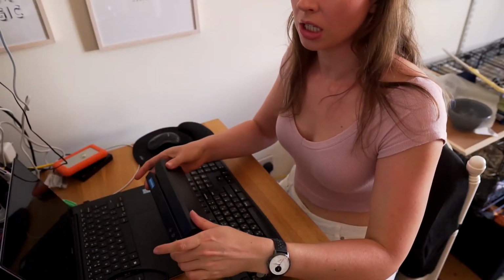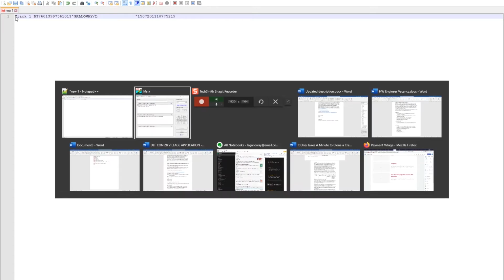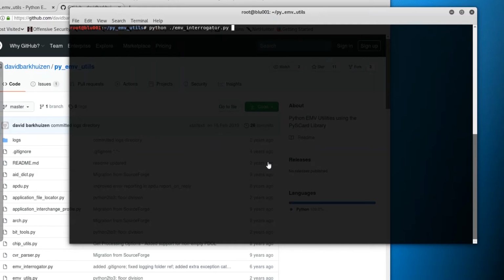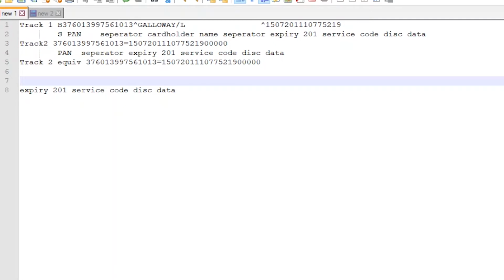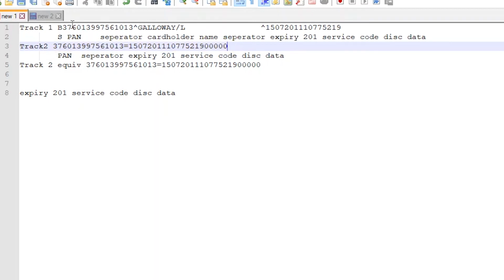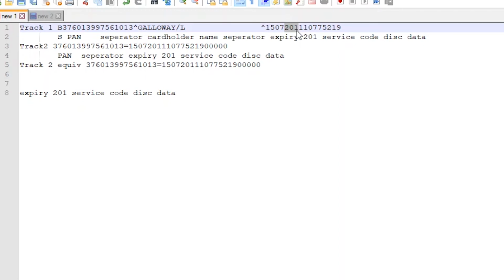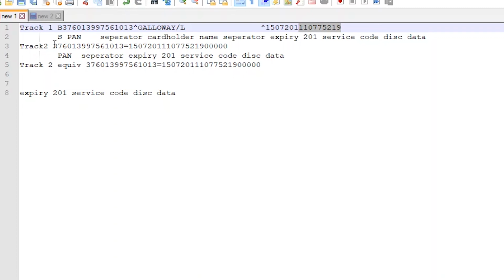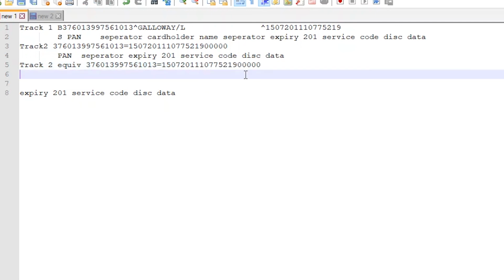5. DEFCON Payment Village exercises - Comparing magstripe and CHIP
In this video you'll learn how to read information from the magstripe and CHIP interfaces of a card and you'll learn how to interpret the data structure.

SCR3310 (for reading CHIP cards)
Amazon US
Amazon UK

msr605x (magstripe reader/writer)
Amazon US
Amazon UK